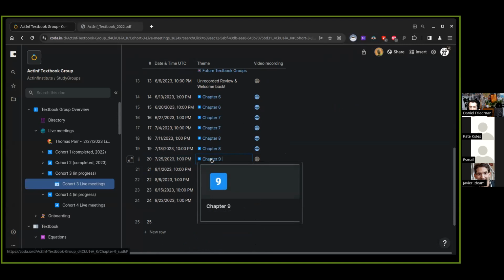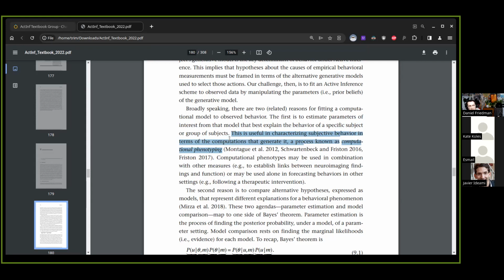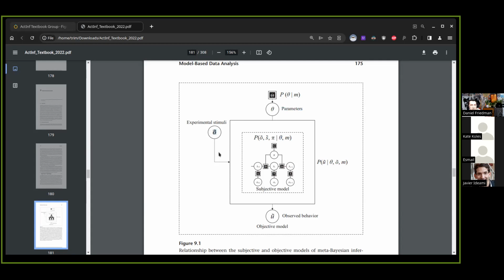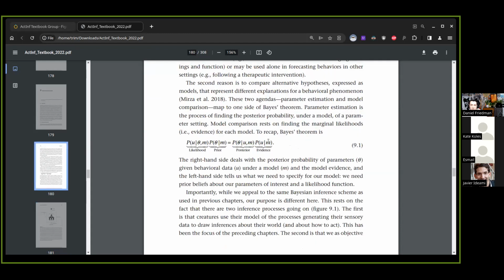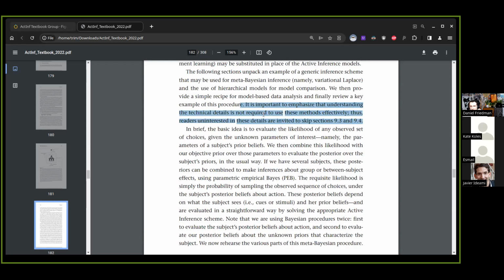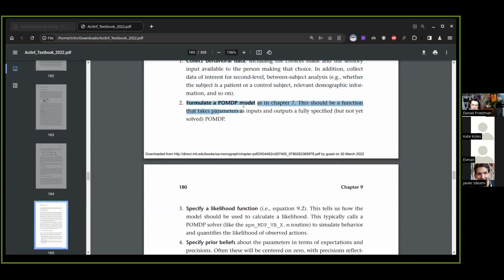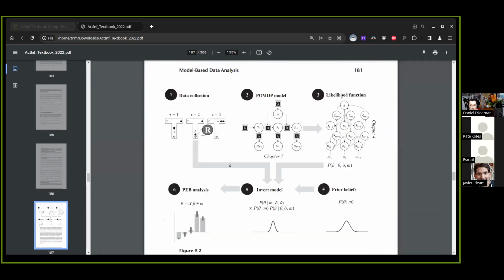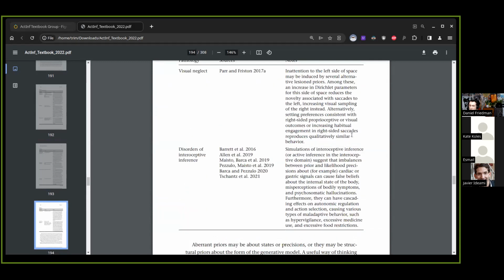ActInf Textbook Group ~ Cohort 3 ~ Meeting 20 (Chapter 9, part 1)